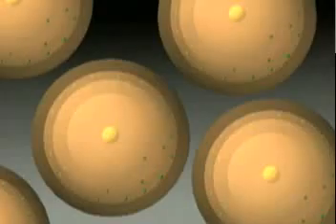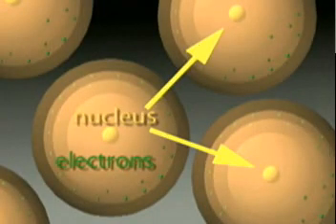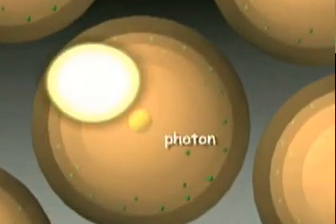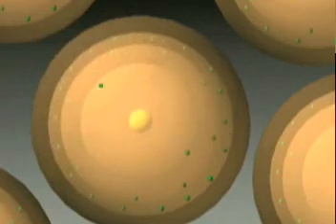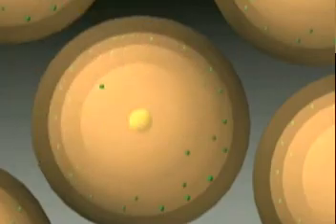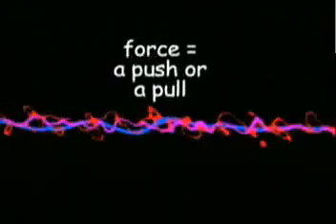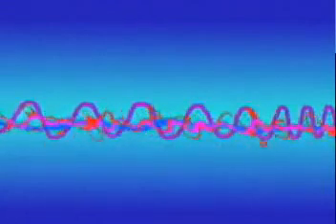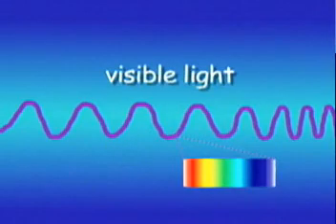how light is produced 1